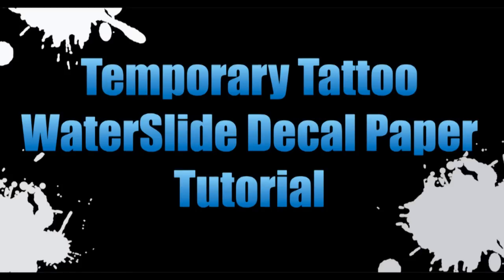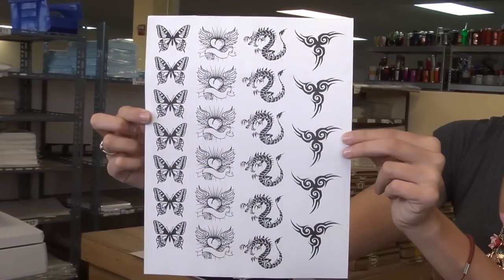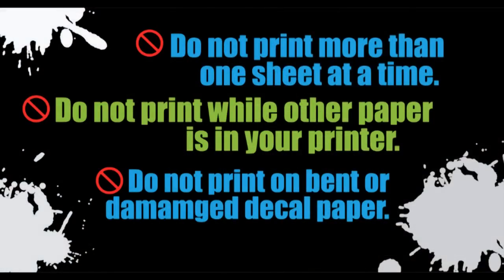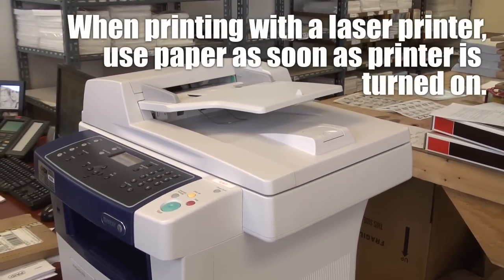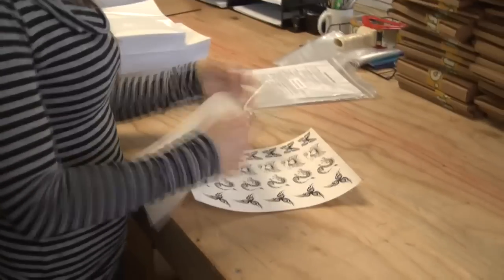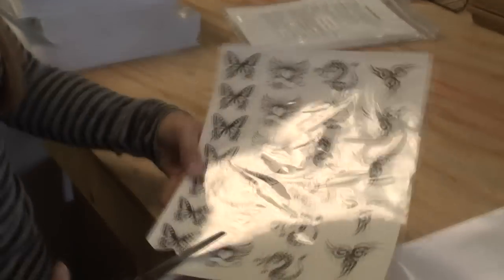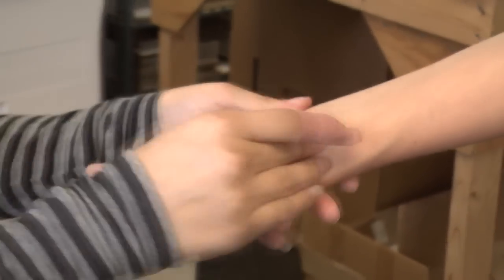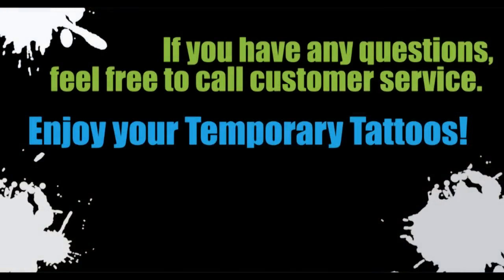WaterSlide Decal Temporary Tattoo Paper Tutorial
Temporary tattoos are a great way to experiment before getting a real tattoo or to use for a costume.